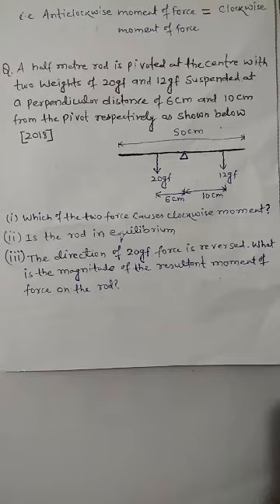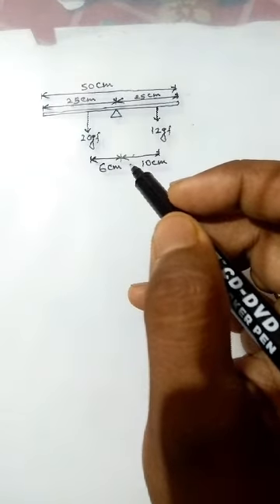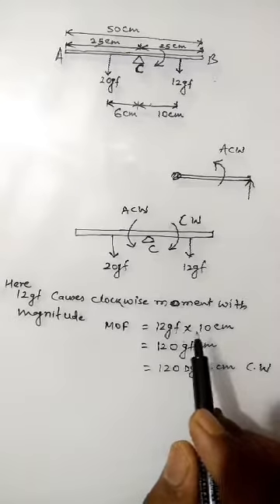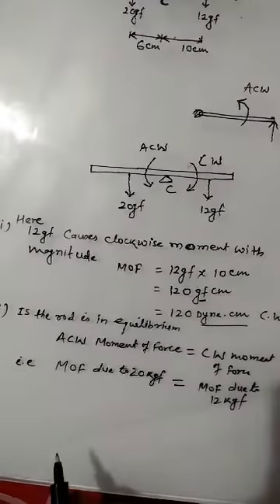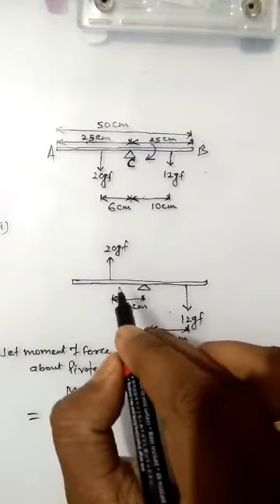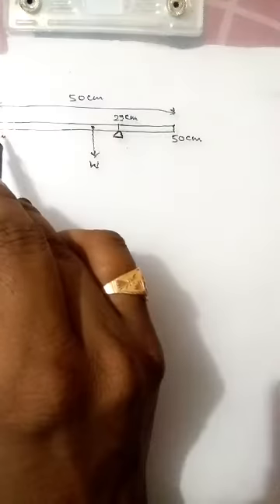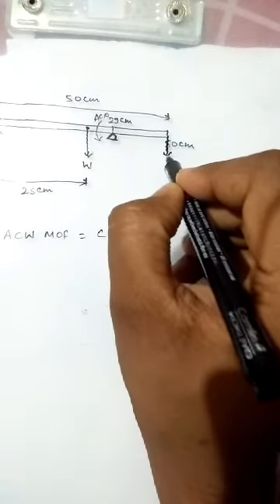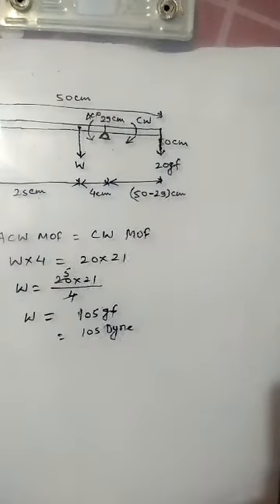CLASS X/ PHYSICS/ NUMERICAL RELATED TO EQUILIBRIUM CONDITION OF FORCE